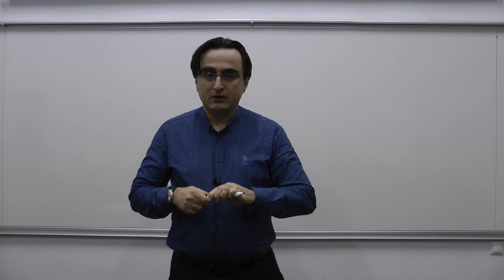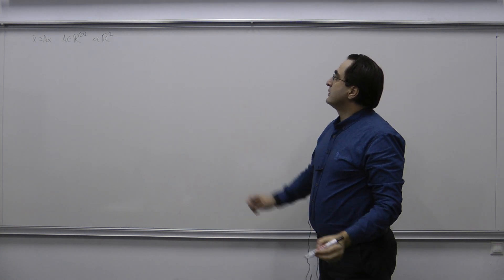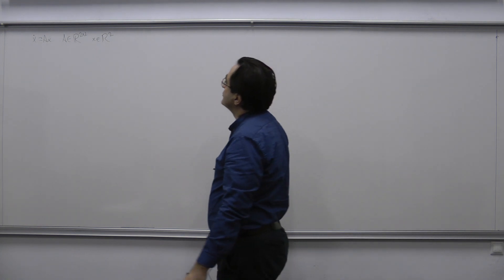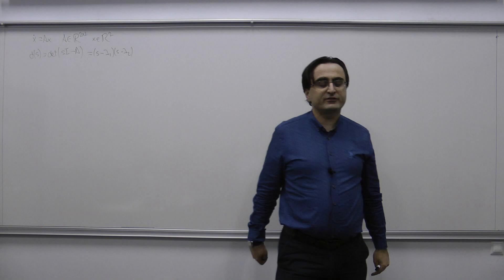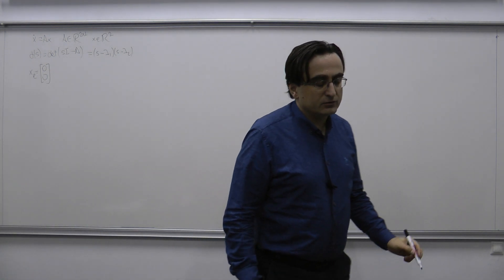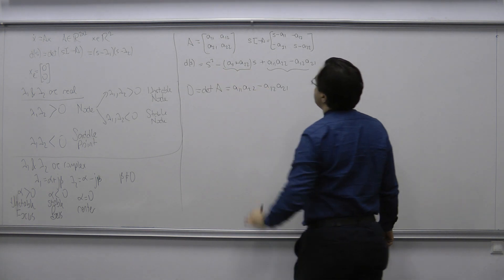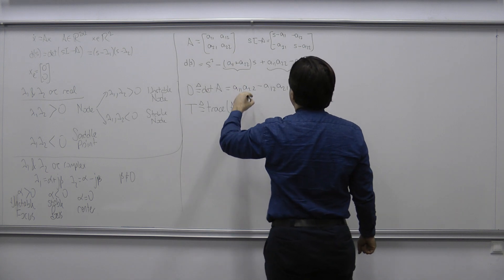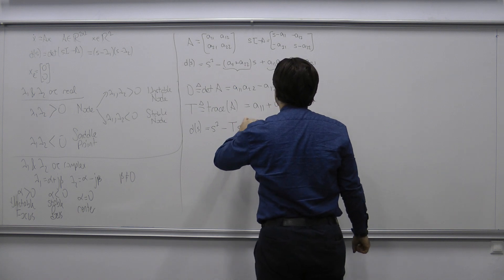EE404: Lecture 11 (Spring 2021, METU)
Nonlinear Control Systems
Instructor: Umut Orguner

Contents:

00:00:00​ - Summary
00:06:17 - Equilibrium Types with Respect to Determinant and Trace of the Matrix A
00:22:14 - Example-1
00:31:42 - Example-2
00:46:48 - Introduction to Local Phase Plane Analysis of Nonlinear Systems Around Their Equilibrium Points